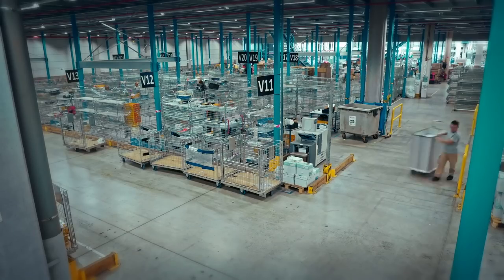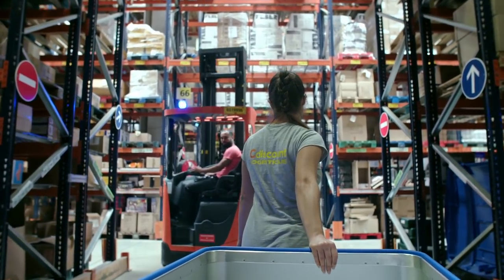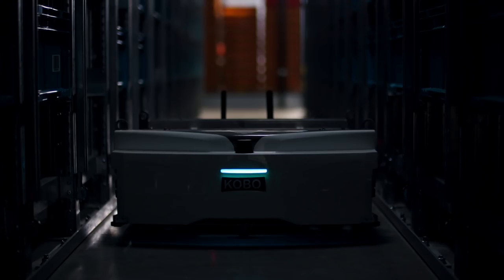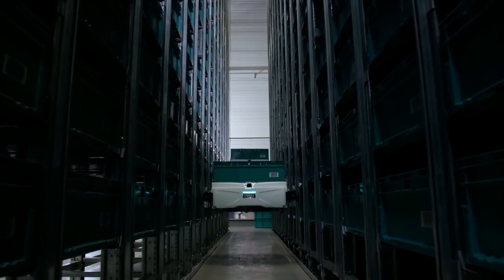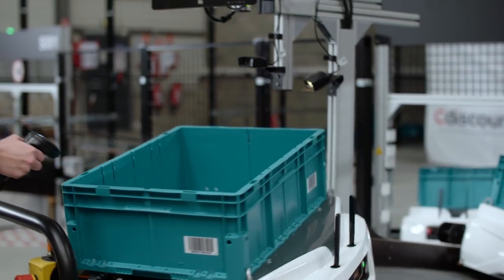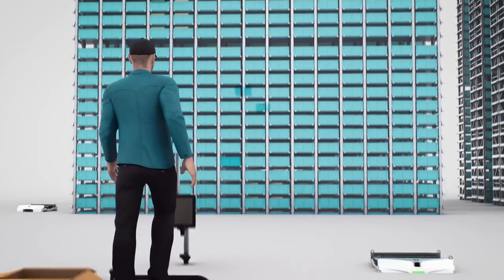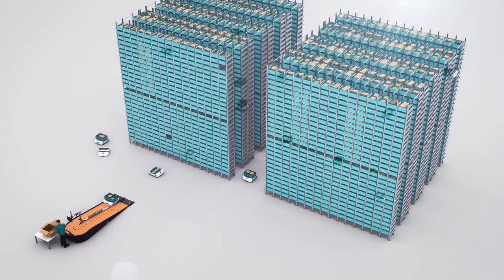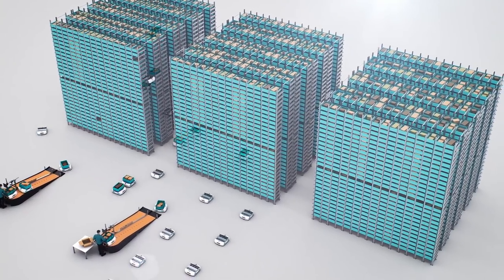Exotec | Our Projects | Cdiscount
Skypod system, developed by Exotec Solutions.